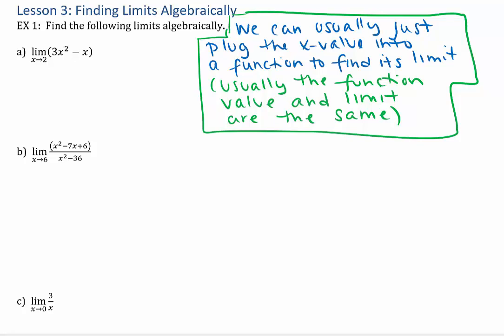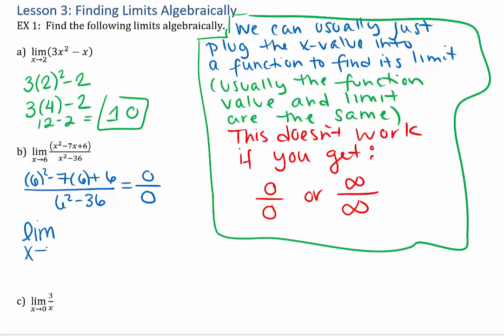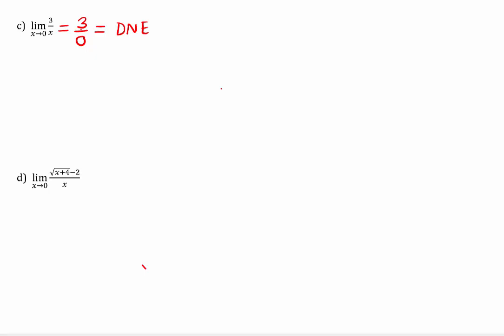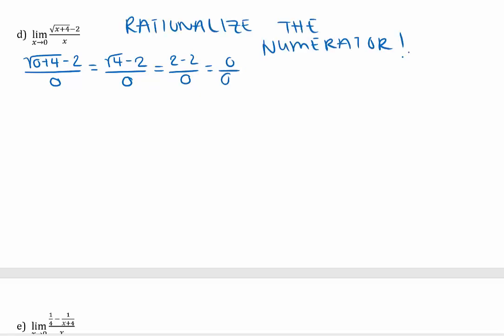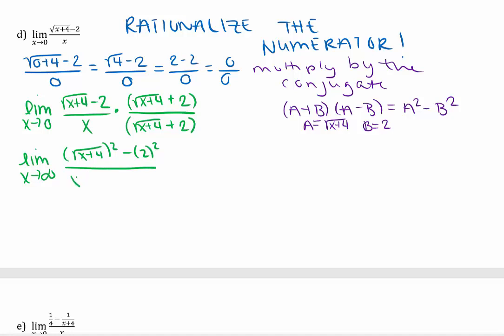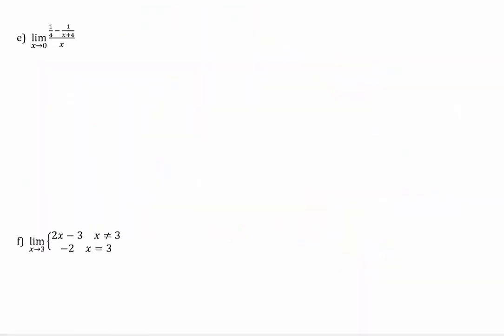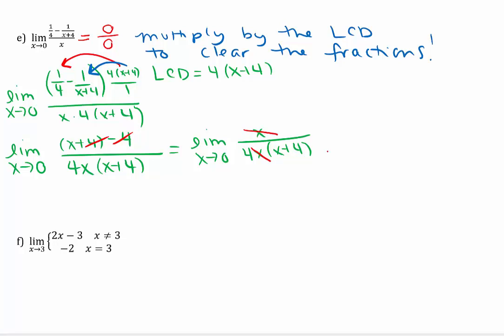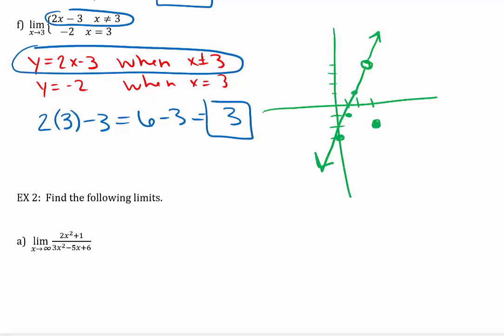Finding Limits Algebraically Part 1